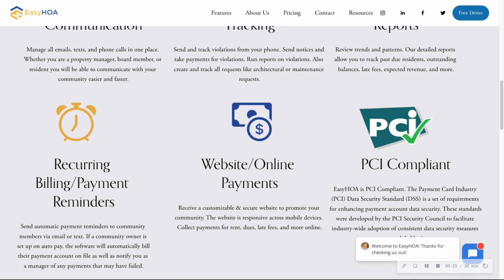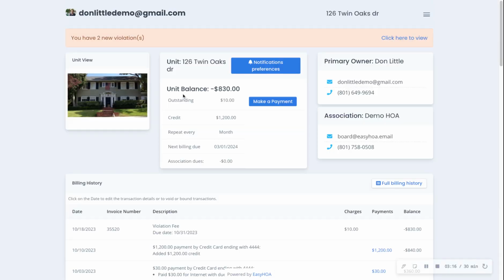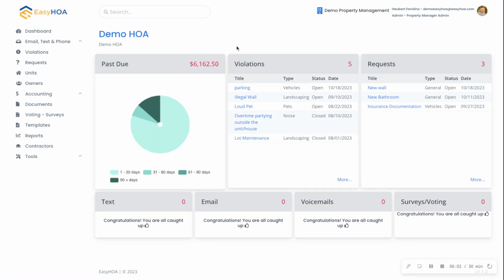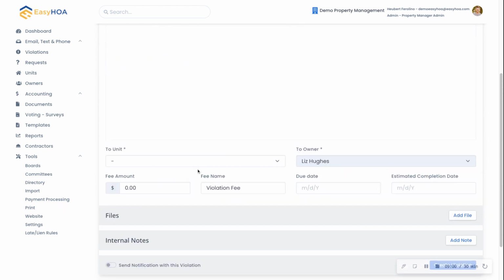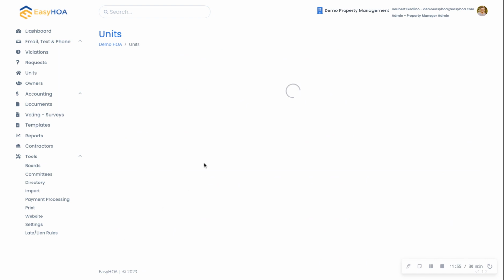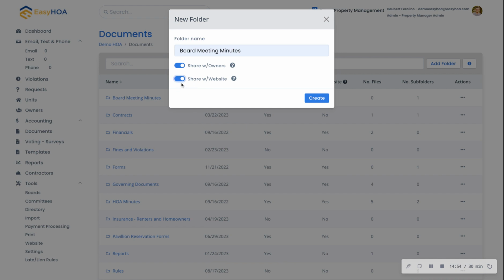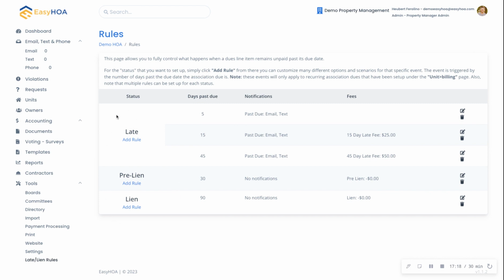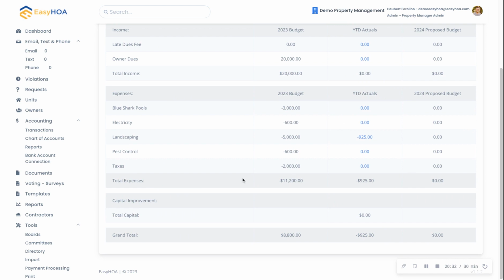Easy HOA Demo - More Detailed (20 minutes)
More Detailed 20 minute Demo of Easy HOA Software